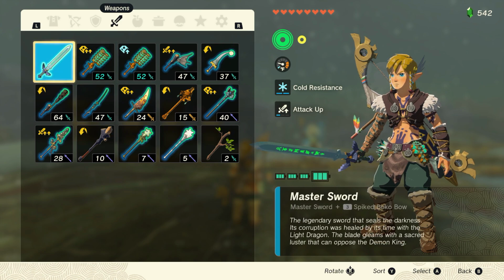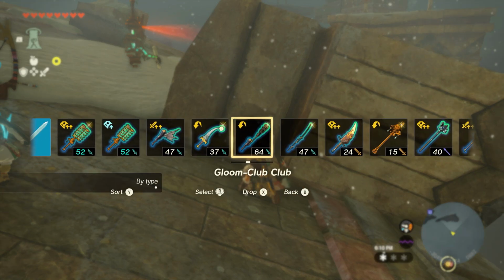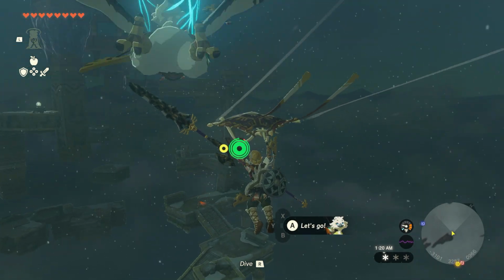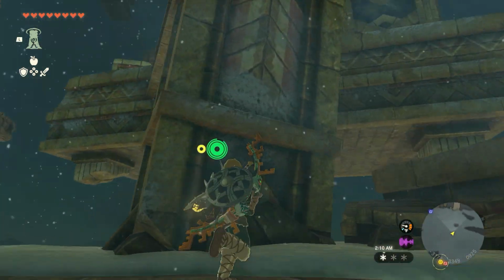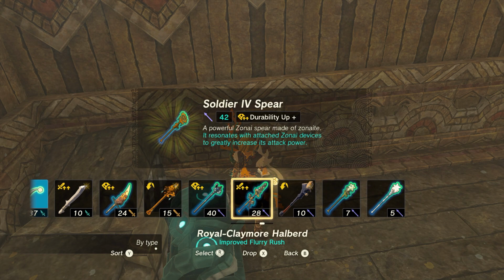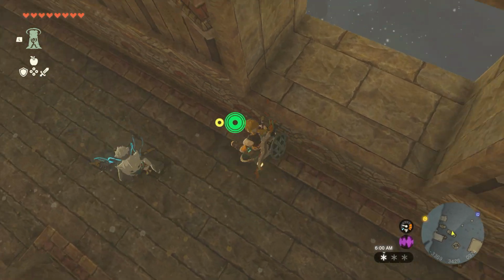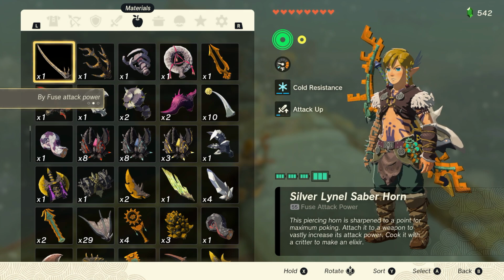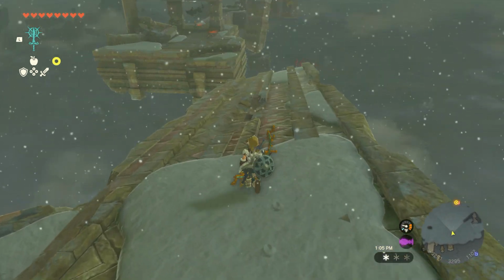Part 91 - Climbing Ruins in the Sky - Legend of Zelda Tears of the Kingdom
The music starts to hit different as we make our way into the clouds, past the summit of the mountain on our way to whatever is causing the blizzard in the hebra region.

p.s. leave a like if you like the video, leave a comment if you want to roast and/or encourage me, and subscribe if you want to see more of this game, I'm aiming to upload at least 2 videos every day ☺